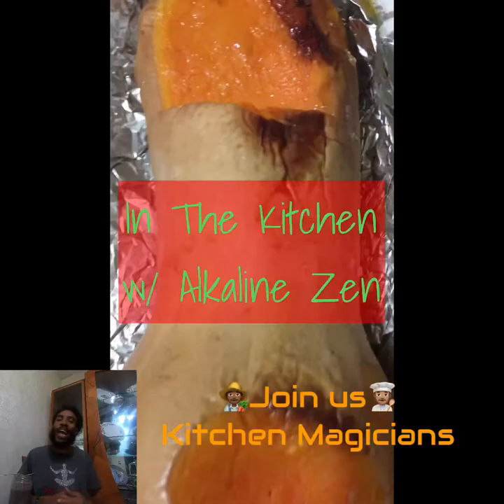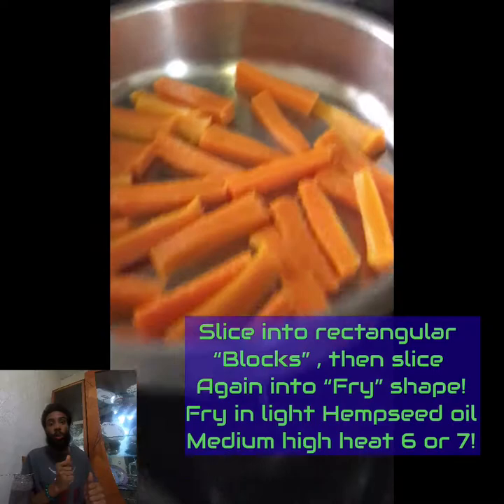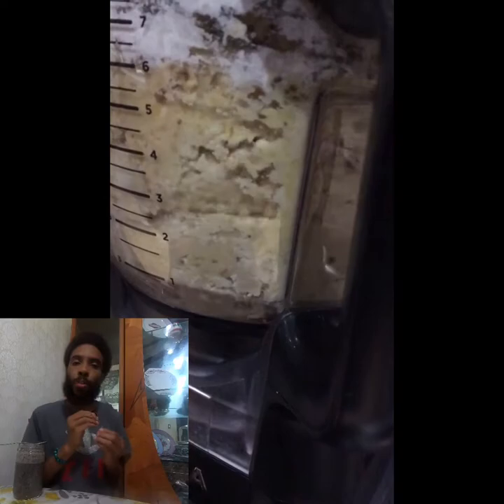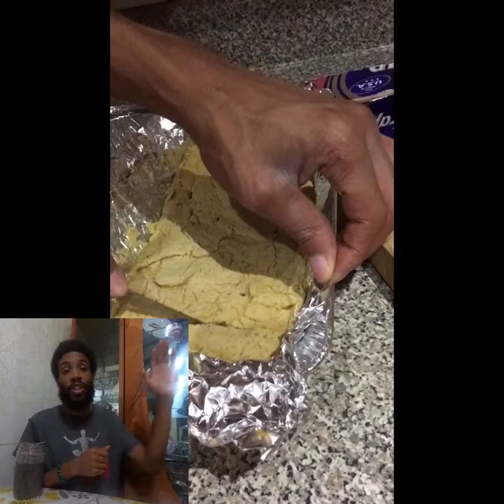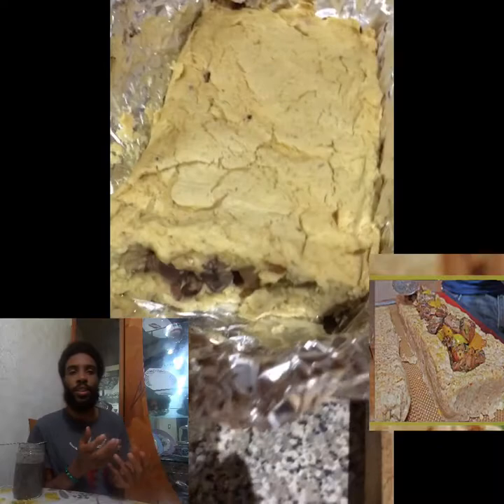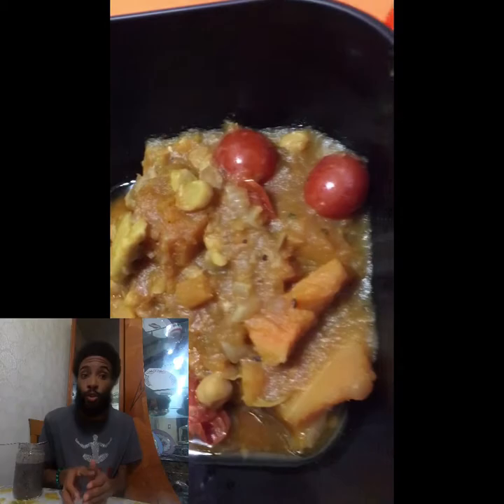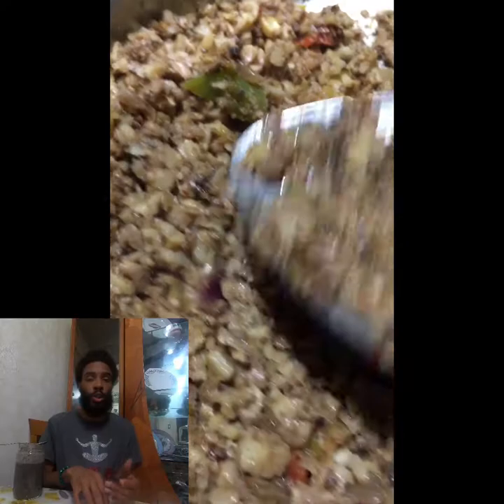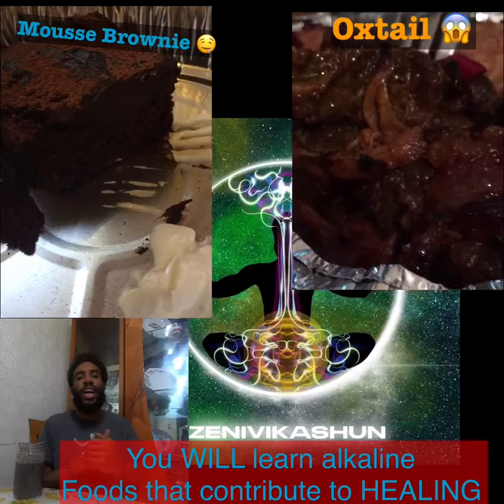In the kitchen - w/ Alkaline Zen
(walnut meat, chic pea squash soup, Chkn meat loaf)

Thanks to alkaline chef Crush foster for his book and recipes I’ve learned so much from!

Shoutout to theamazingrabbit2020 on IG and
Kulture kitchen on YouTube for their content I learned and created from!

1-2 times a week I will do long detailed cooking recipe videos but everyday I share every meal I eat
On IG @Zenivikashun and teach healing everyday on @AnEyeForesight website in 2021 !!!

Group detox/plant based clinic sign up

21 herbal infused Seamoss gel

Social media growth 1 day clinic